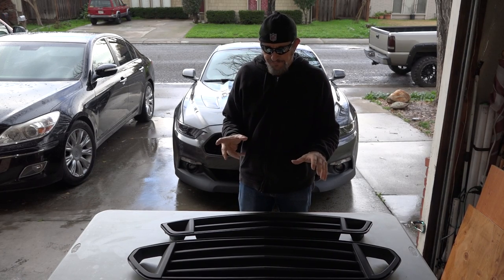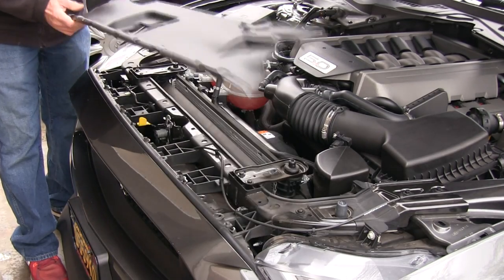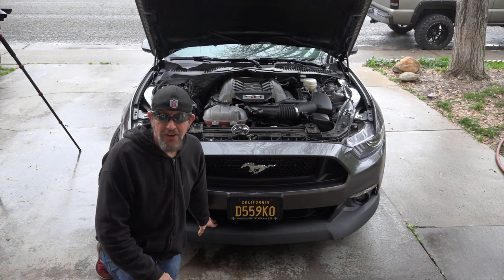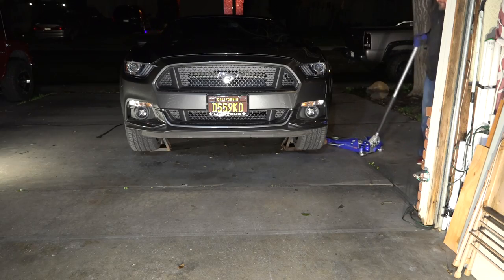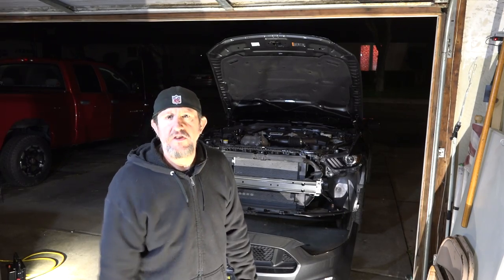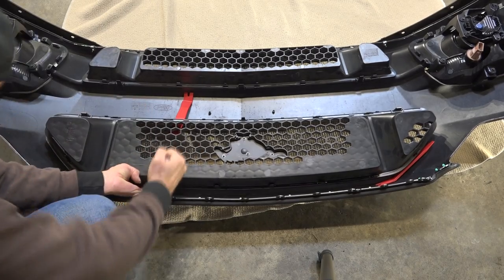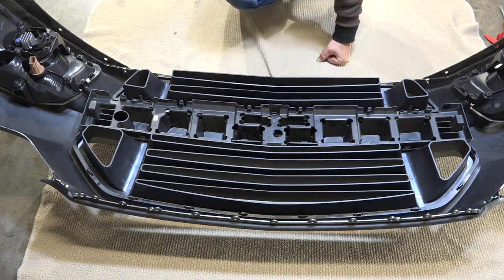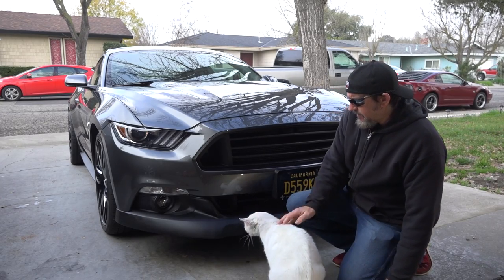MMD V SERIES GRILL INSTALLATION 2016 MUSTANG GT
This video is about my experience installing the MMD V Series upper and lower grill on my 2016 Mustang GT.